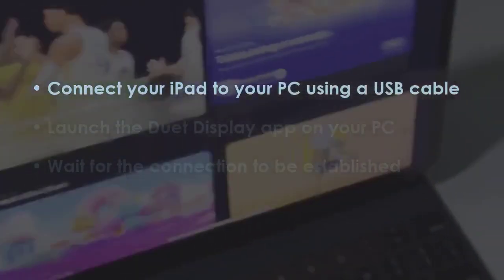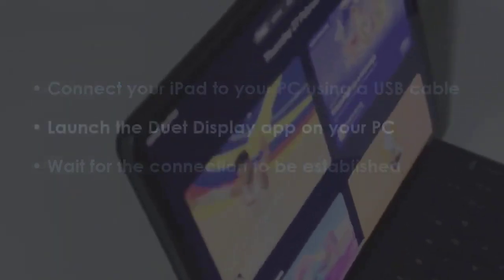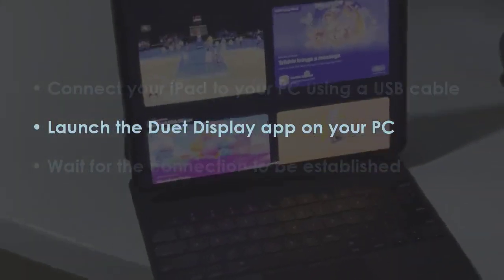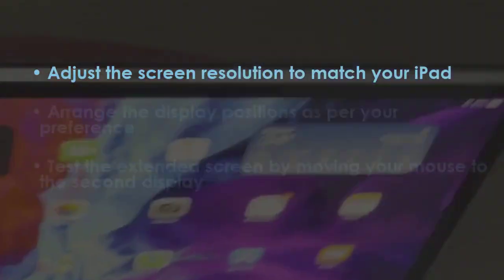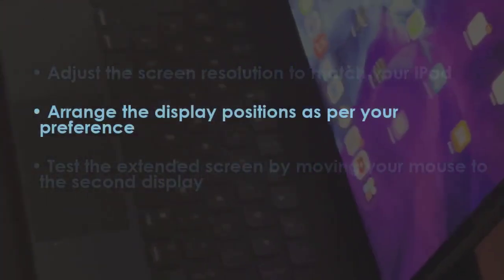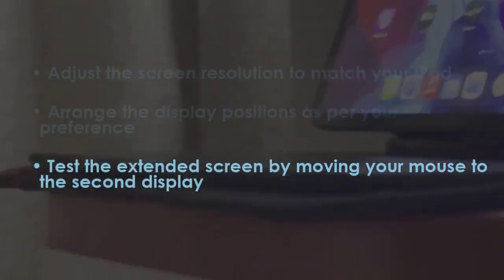HOW TO MAKE IPAD SECOND MONITOR WINDOWS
This point by point guide will help you in fixing ipad issues. howtomakeipadsecondmonitorwindows how to make ipad second monitor windows Guide : [ how to make ipad second monitor windows ]